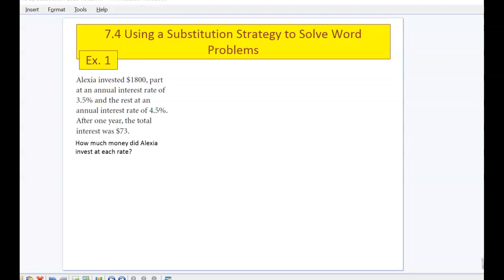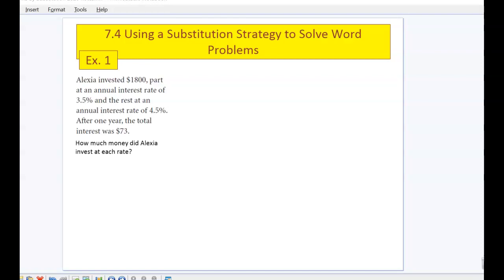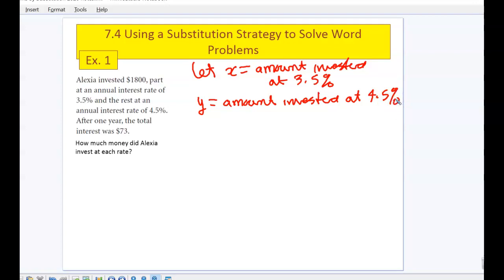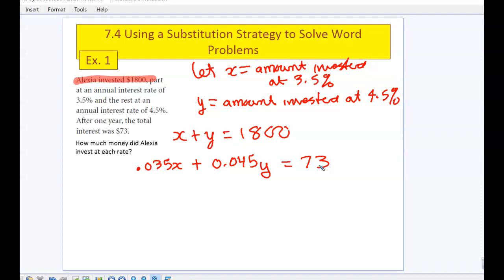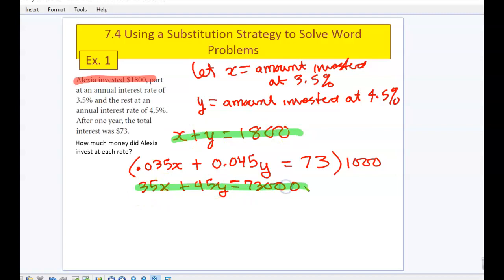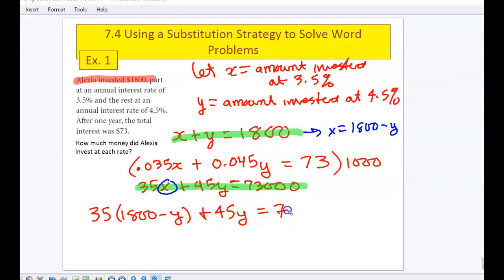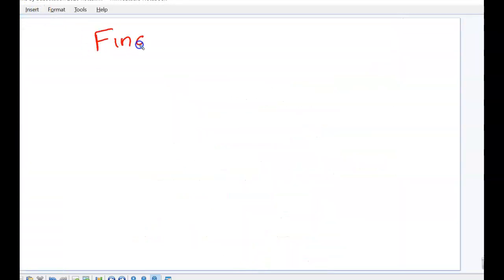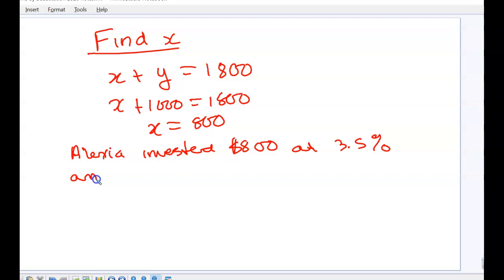7.4 Part 2 SUbstitution Method to Solve Word Problems